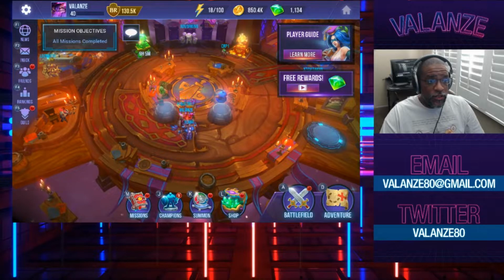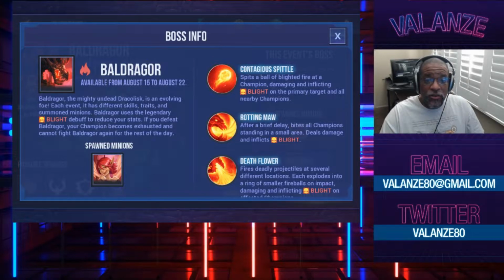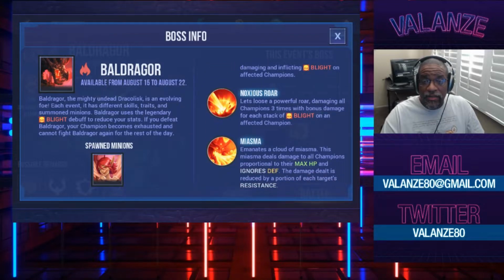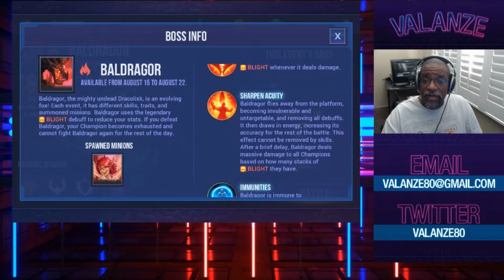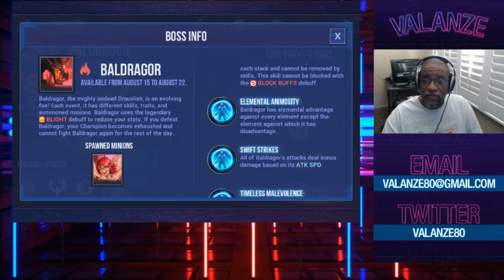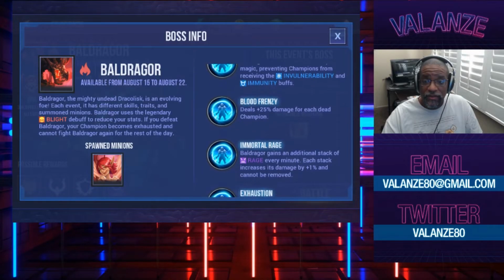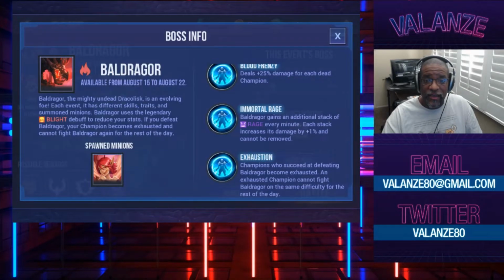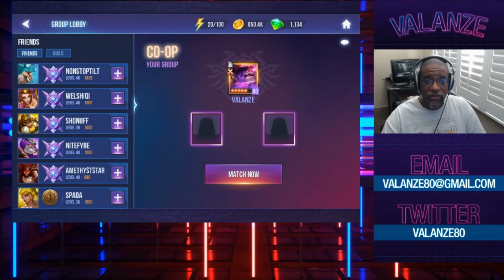Co Op Analysis and My First Kill (Baldragor) (Dungeon Hunter Champions)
Finally, we have CO-OP!! Inside you will find tips on beating Baldragor. Also at the end I have included a video on my first kill. This was taken from my stream on 08/15/2018.

Saturday
Dungeon Hunter Champions
9:30 AM PST to 12:30 PM PST

Thursday
Dungeon Hunter Champions
5 or 6 PM PST to 8 PM PST

Wednesday
5 or 6 PM PST to 8 PM PST